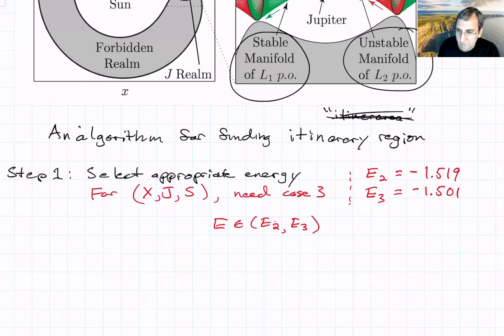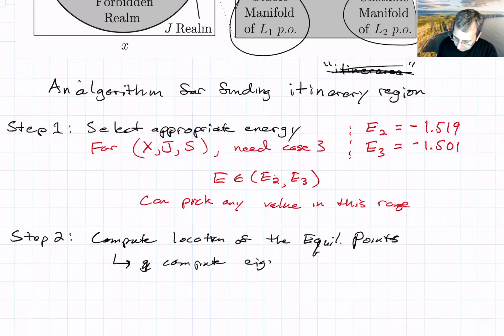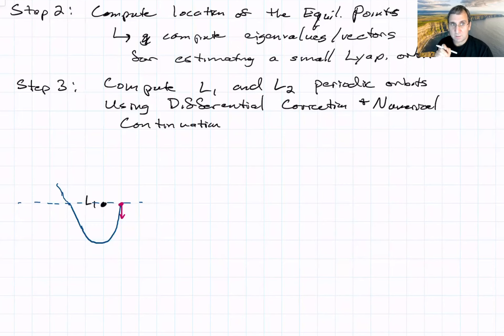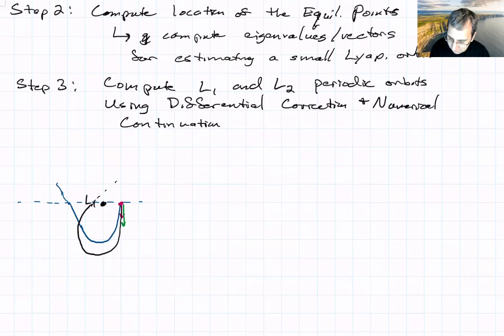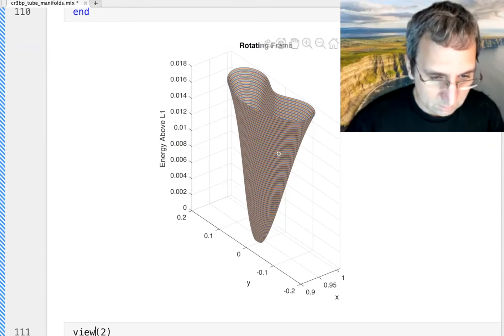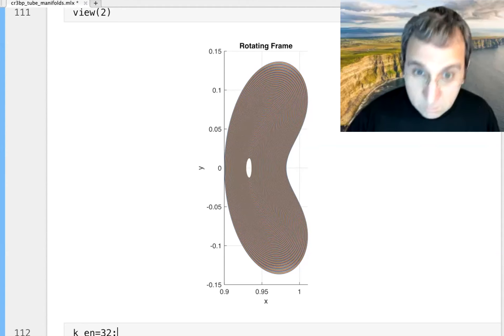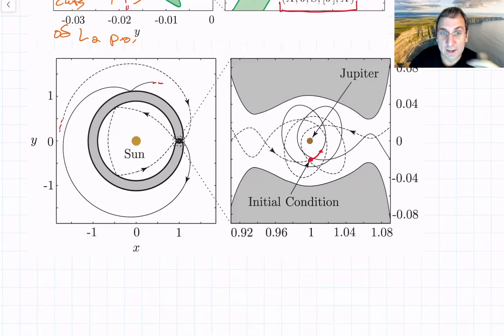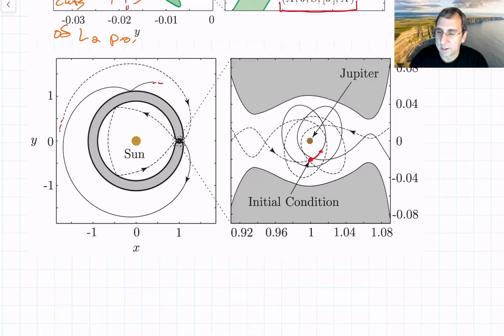Trajectories with Prescribed Itineraries and MATLAB Tutorial, 3-Body Problem Topic 15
To find trajectories with prescribed itineraries, numerical methods are needed, namely for generating periodic orbits and their invariant manifolds. We outline an algorithm for using these methods to generate a trajectory with a prescribed itinerary in the planar CR3BP. An example computation in MATLAB is given for taking a Poincare section of a stable manifold tube on a Lagrangian L1 Lyapunov orbit.

💻 *MATLAB Code* Live Code File Format (.mlx).
*Look for:* cr3bp_tube_manifolds.mlx
Execute the file in MATLAB

► Reference: Chapter 4, "Construction of Trajectories with Prescribed Itineraries"
of the PDF book:
*Dynamical Systems, the Three-Body Problem and Space Mission Design*
Koon, Lo, Marsden, Ross (2022)

The circular restricted 3-body problem (CR3BP) describes the motion of a body moving in the gravitational field of two primaries that are orbiting in a circle about their common center of mass, with trajectories such as Lagrange points, halo orbits, Lyapunov planar orbits, quasi-periodic orbits, quasi-halos, low-energy trajectories, etc.

 • The two primaries could be the Earth and Moon, the Sun and Earth, the Sun and Jupiter, etc.

 • The mass parameter μ = m2/(m1 + m2) is the main factor determining the type of motion possible for the spacecraft. It is analogous to the Reynold's number Re in fluid mechanics, determining the onset of new types of behavior.

► Dr. Shane Ross is an Aerospace Engineering Professor at Virginia Tech. He has a Caltech PhD, worked at NASA/JPL and Boeing on interplanetary trajectories, and is a world renowned expert in the 3-body problem. He has written a book on the subject (link above).

► *CHAPTERS*
0:00 Introduction, Summary
2:35 Find region with desired itinerary for trajectory
6:33 Step 1, Select appropriate energy
7:59 Step 2, Compute Lagrange point eigenvalues & eigenvectors
8:40 Step 3, Compute Lyapunov orbits via numerical continuation
13:39 MATLAB tutorial begins, code provided (see link above)
17:55 Step 4, Compute stable and unstable invariant manifold tubes
23:13 Step 5, Poincare section of tube
29:04 Step 6, Compute other tube Poincare sections
31:52 Step 7, Pick initial condition in intersection of tubes (X,J,S)
34:26 Tube intersection after several circuits about secondary mass
38:15 Temporarily captured satellite of Jupiter
38:22 Longer itinerary construction (X,J,S,J,X)

► *Courses & Playlists by Dr. Ross*

symbolic dynamics Lagrange points space manifolds differential correction single and multiple shooting collocation state transition matrix variational equations tube dynamics